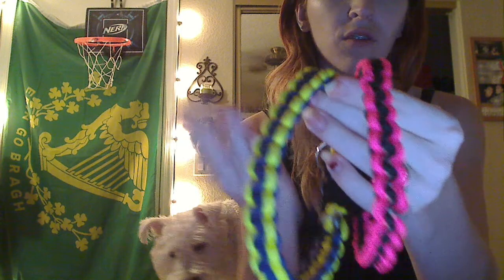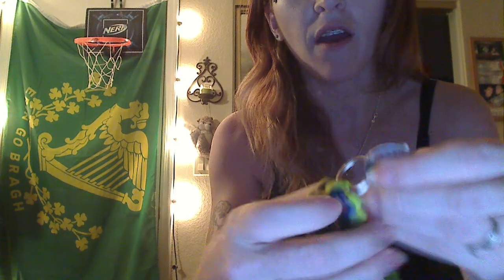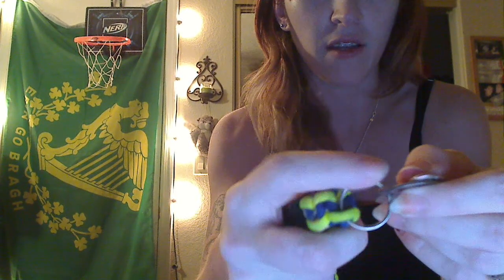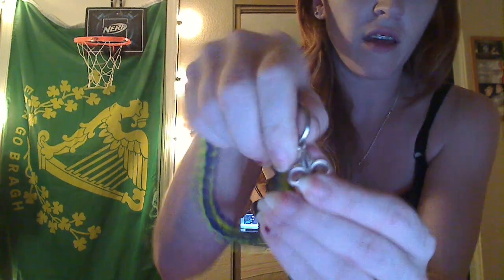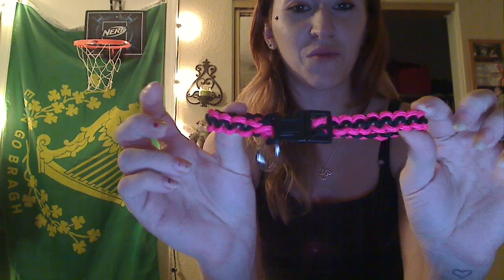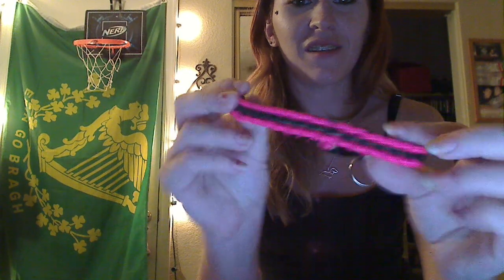Custom collars and leashes for your pets!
I make custom made collars, leashes, and jewelry (pet and human) with the proceeds I make going to the animal rescue I run. If you can't afford one or don't need one you can also donate by going to desertcats.org - even just one dollar helps these animals and we appreciate every single thing you do for this rescue, be it donating, purchasing something, fostering, adopting, or simply supporting and spreading the word.